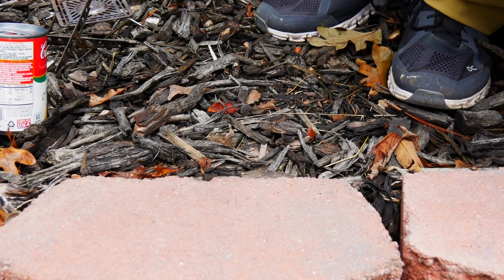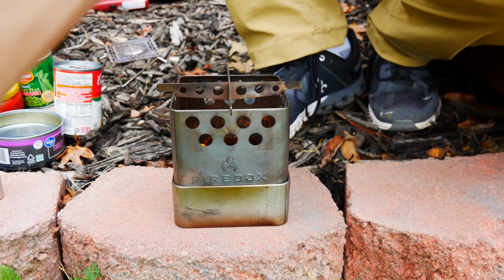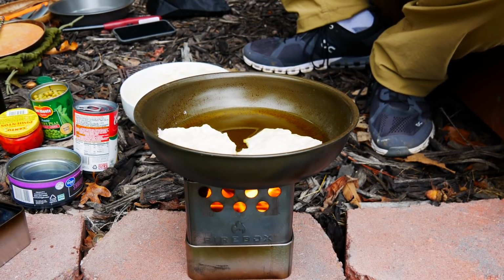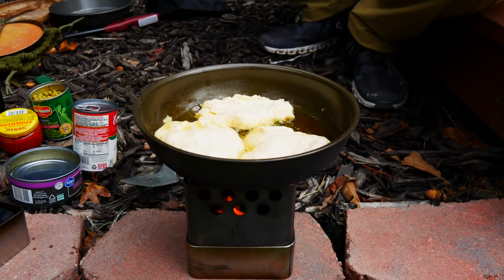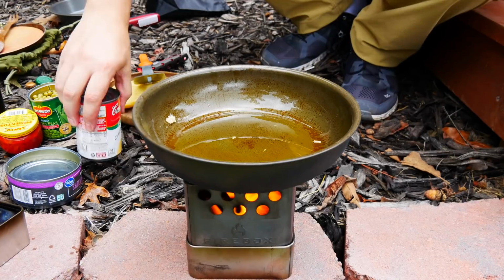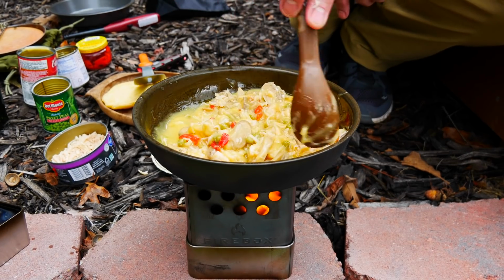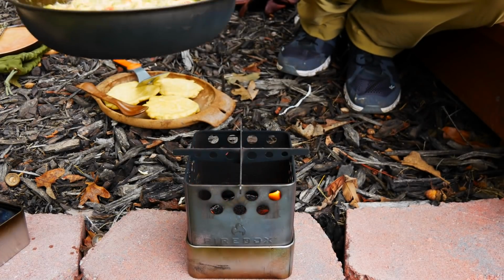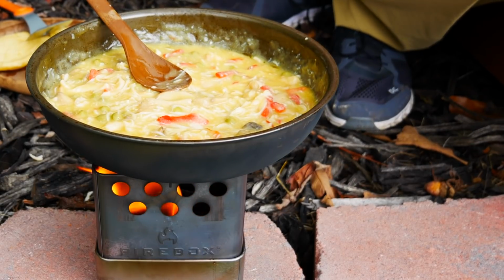Cooking an Emergency Meal on the Firebox Scout - Chicken Ala King with Pan Fried Bannock!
The soon to be released Firebox Scout Emergency Stove is just that, an EMERGENCY STOVE.  What does that mean?  Well, it is designed to be an affordable way to prepare food in an emergency with a large variety of fuel options.

Today we prepare an emergency meal with only shelf stable items that you likely, or at least should, have on hand all the time.  Let's make Chicken Ala King on top of pan fried bannock!

Soto Extendable Lighter
Fire Puck Starter
Kupilka Spork